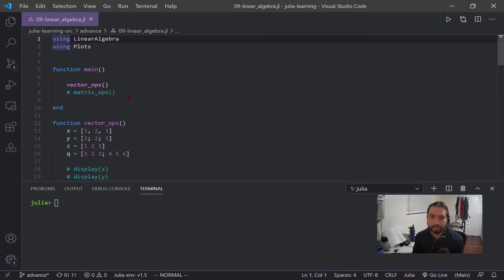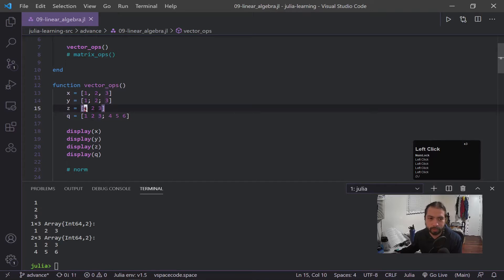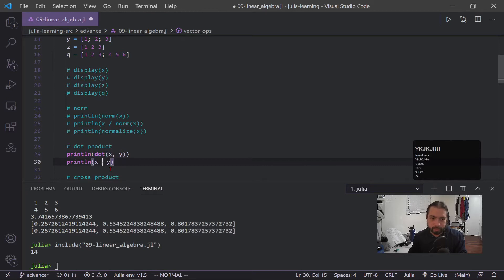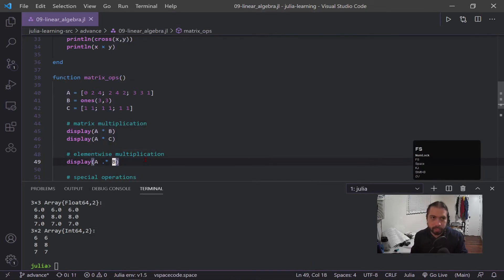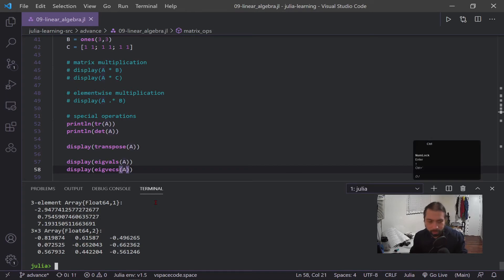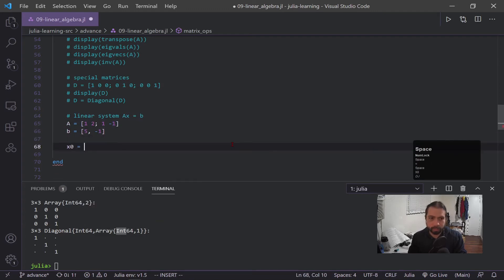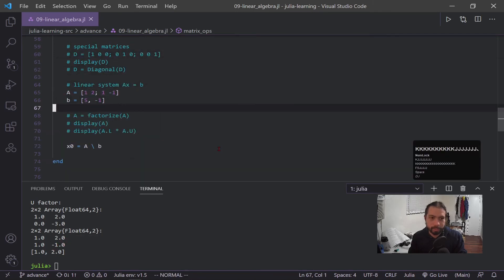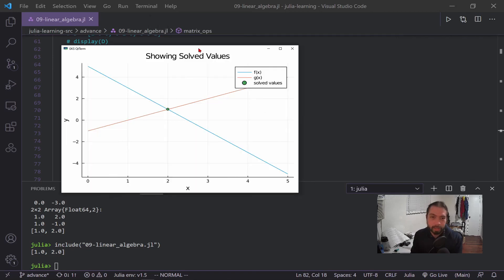Julia: Matrix Operations and Solving Systems of Equations with LinearAlgebra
Going back to what comes with the base installation, the LinearAlgebra library is robust design to perform vector and matrix operations. Furthermore, it has functionality to design special matrices, so that operations use the fastest algorithm. A good base library to be aware of especially since LA is all over the sciences!

SECTIONS
0:00 - Intro
0:32 - Vector Operations
3:15 - Matrix Operations
5:32 - Special Matrices
6:28 - Solving a System